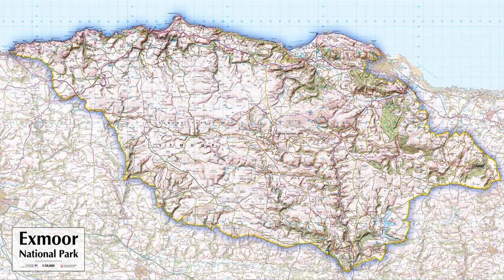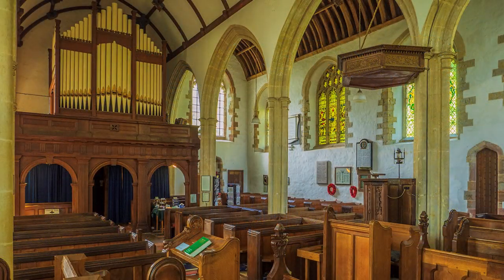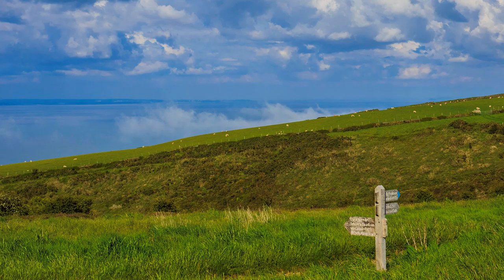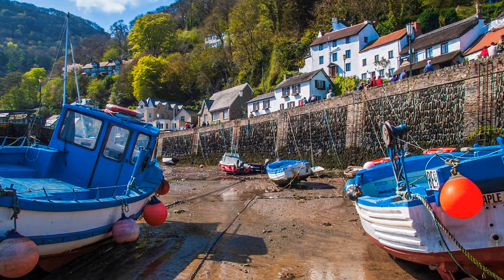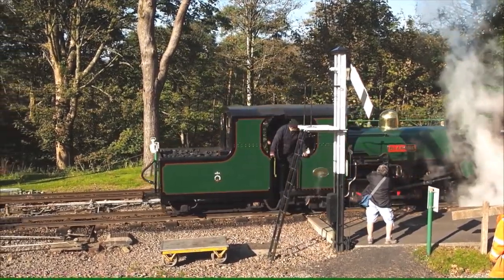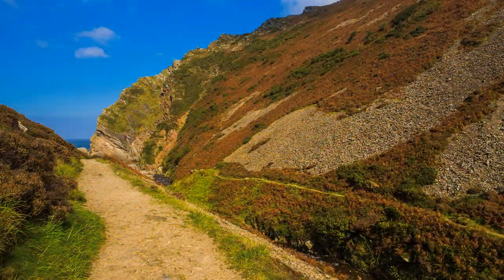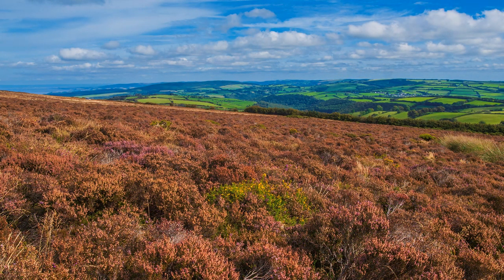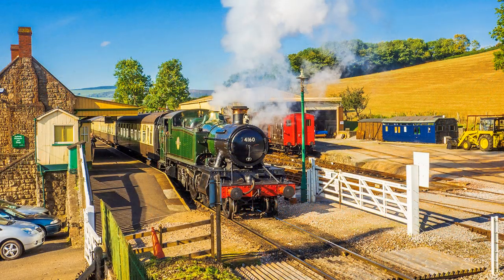Olympus Photo-Location 8 Exmoor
Over the years whilst running Photographic Holidays I amassed an enormous library of images of the British Isles. I have been rummaging through the photographs of Exmoor and offer the following programme. In preparation are Northumberland, North York Moors and the Cotswolds. Should have enough material to cover Lockdown.